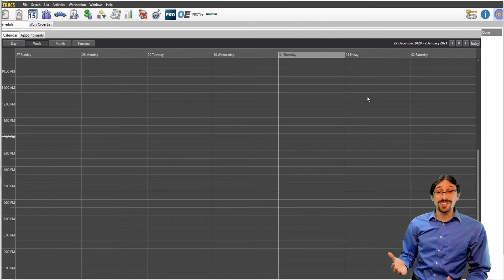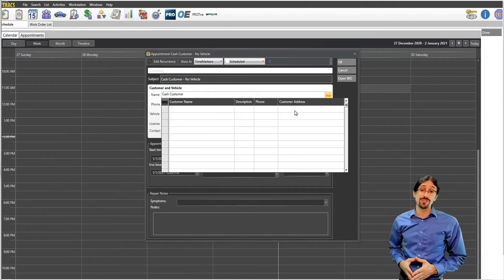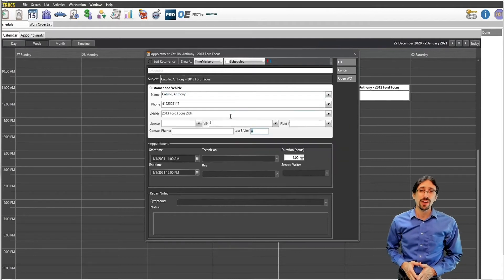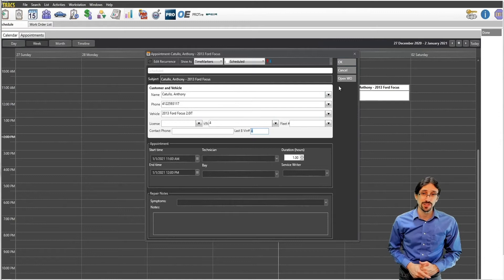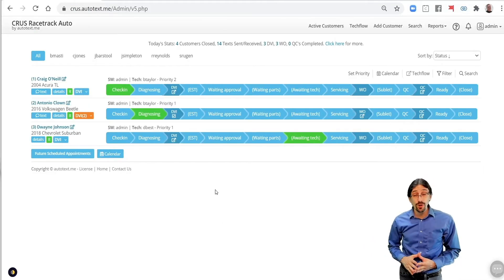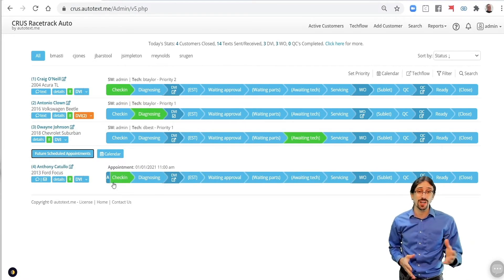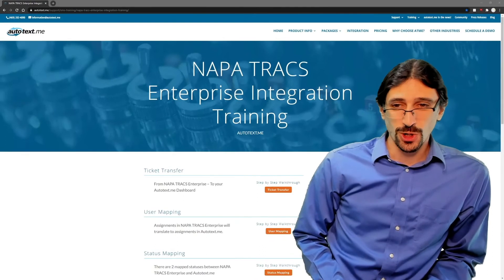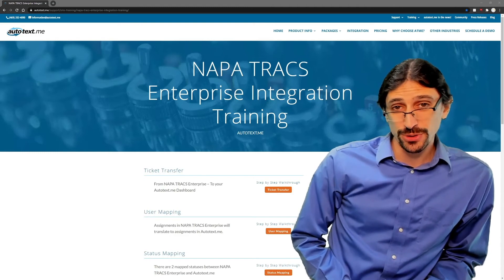NAPA TRACS Enterprise - Appointment Sync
In this video, Craig demonstrates how to leverage the Appointment Sync ability between NAPA Tracs Enterprise and Autotext.me.

0:00 - Intro
0:20 - Setup
1:03 - Conclusion